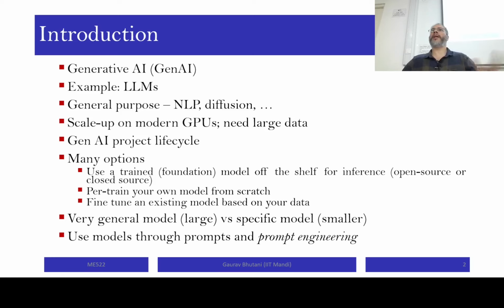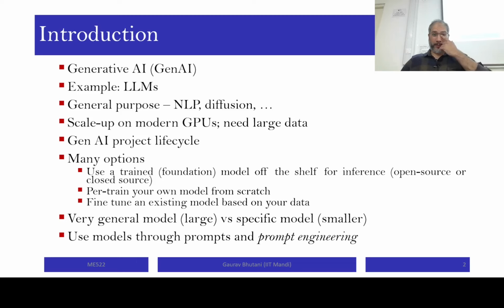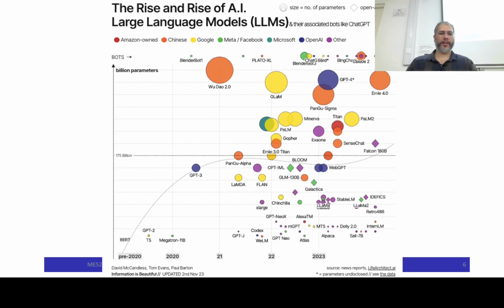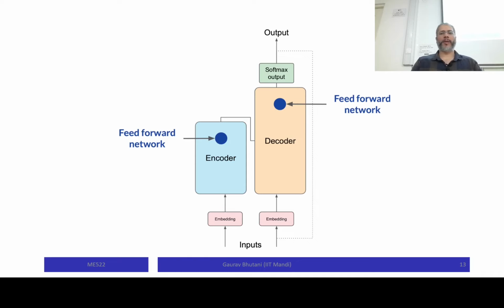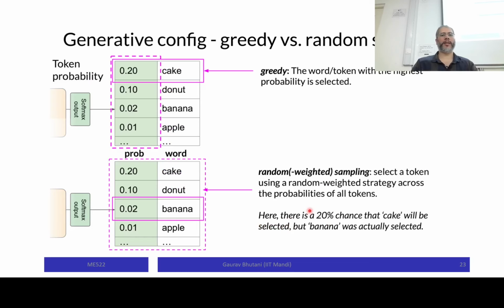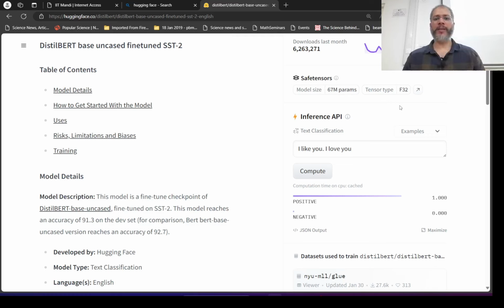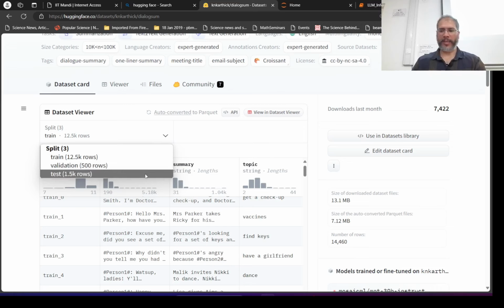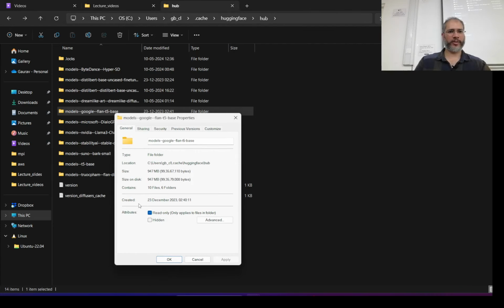HPSC 2024 Lec 26 - part 1 - Large Language Models - Prompt engineering, Hugging Face hands-on demo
LLM introduction, prompts, hands-on demo using Transformers library of Hugging Face.